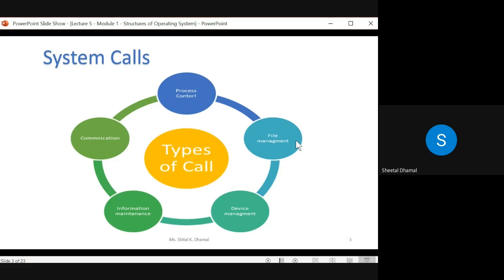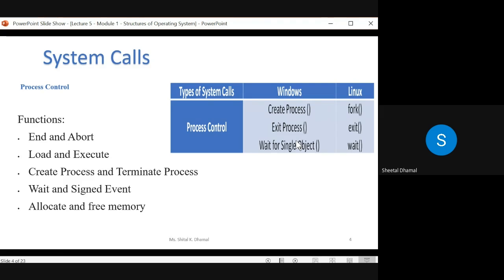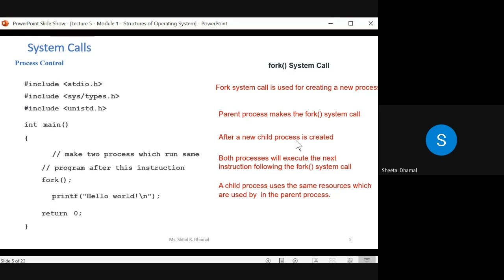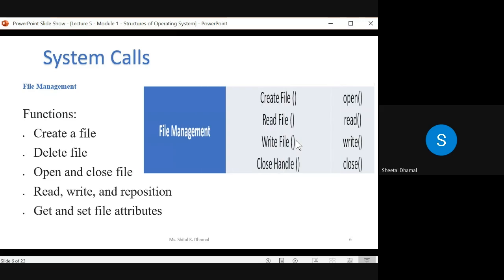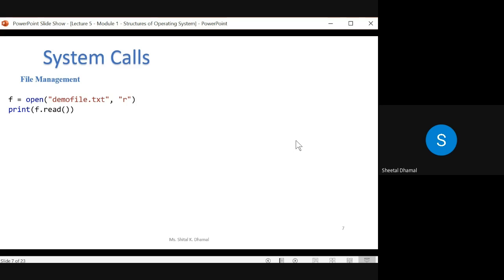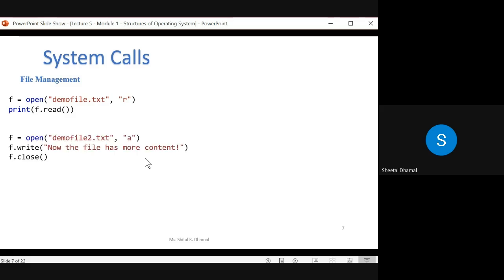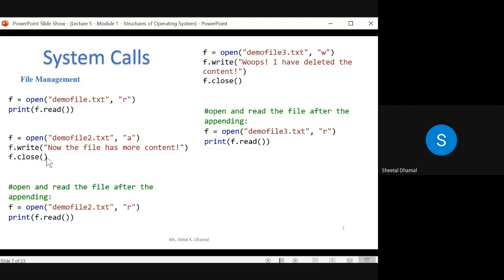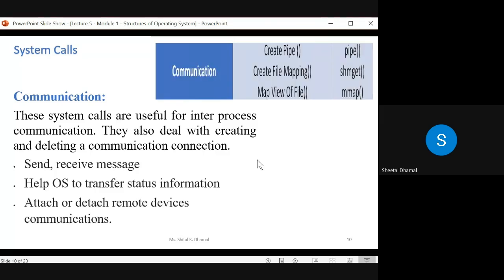System Calls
System calls are requests made by programs to the operating system to perform specific tasks, such as accessing hardware or managing resources. They provide an interface between user applications and the OS kernel. Common types of system calls include file operations, process control, and memory management. These calls are essential for programs to interact with low-level system functions securely. System calls are typically invoked through libraries like the C standard library, which provides an abstraction for easier programming.